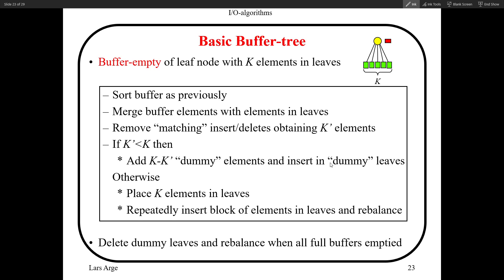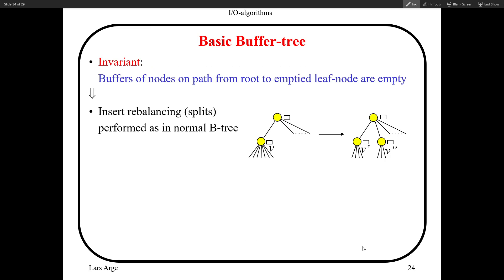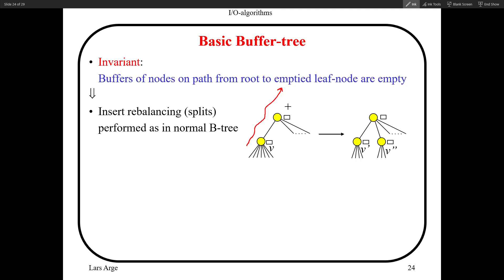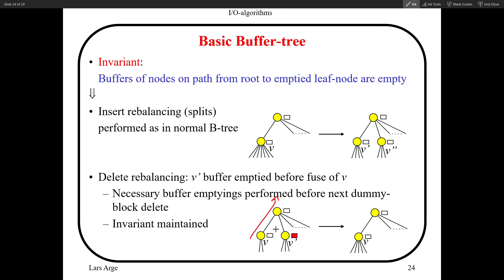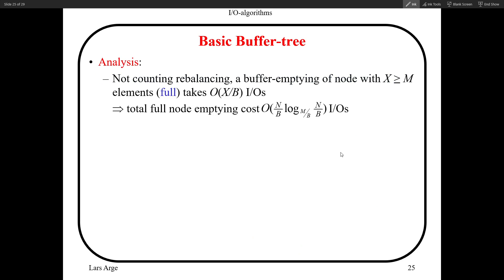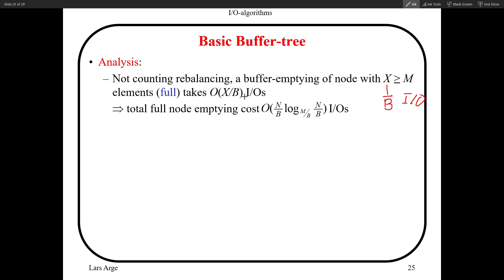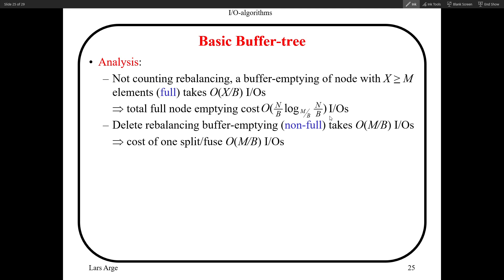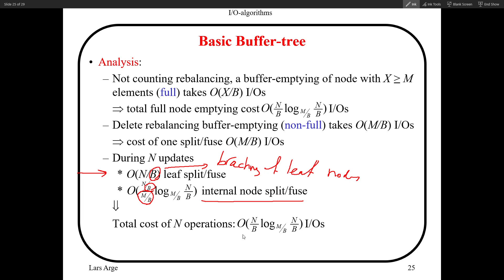07 buffer tree analysis